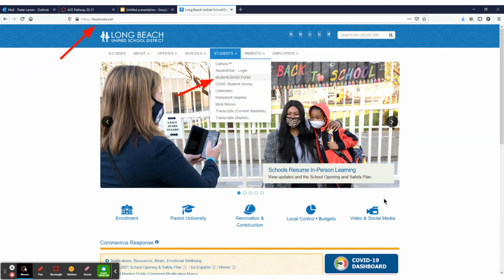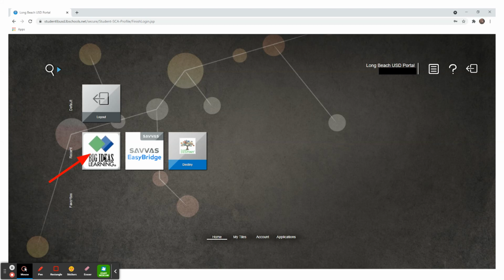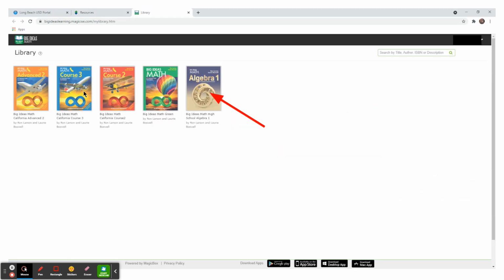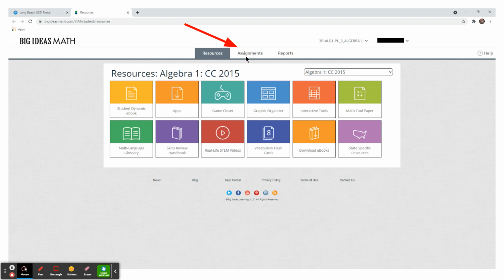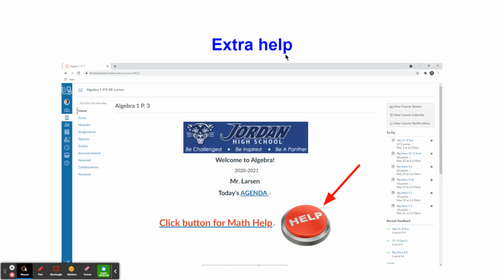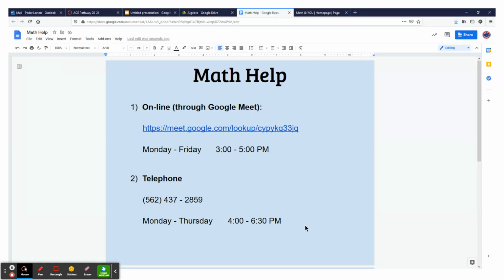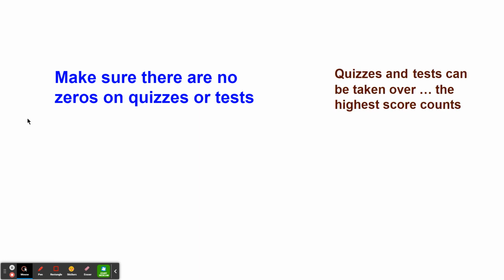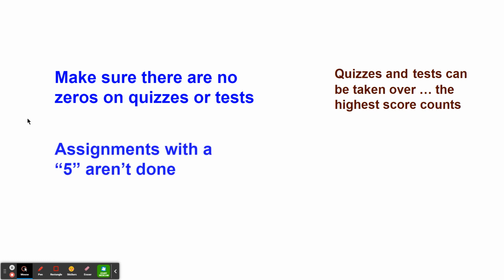Algebra Open House 2021